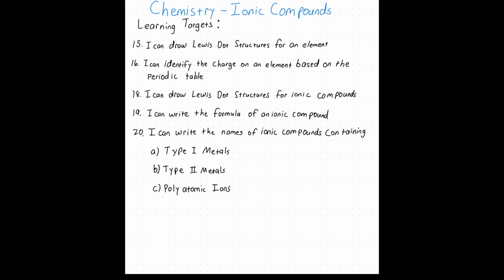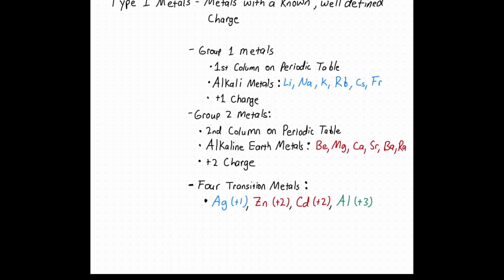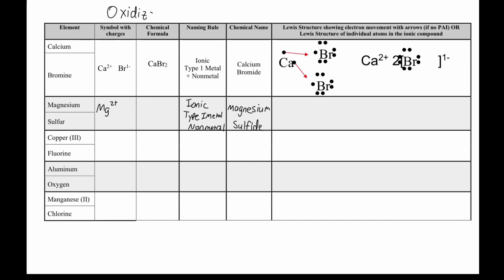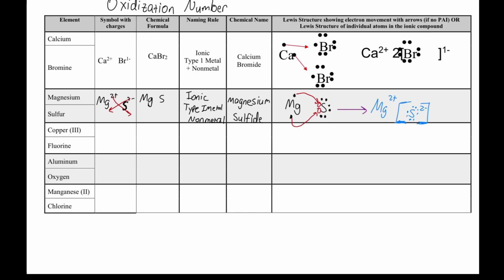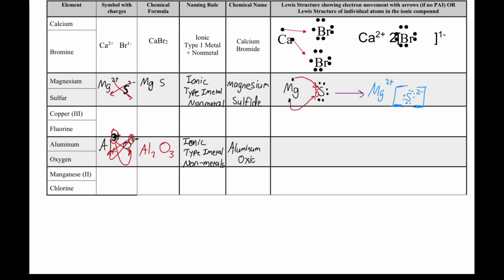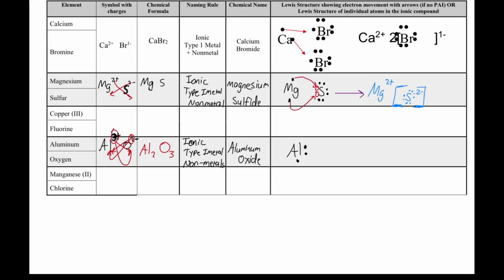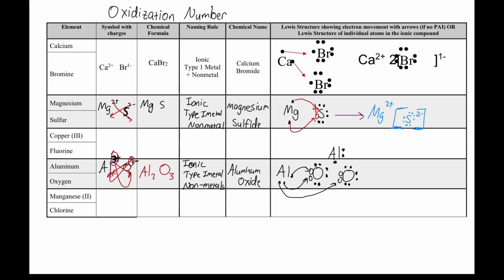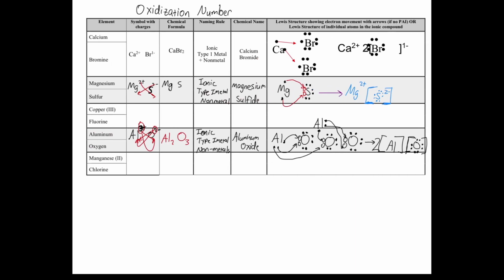Type I Metals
Defining and listing type I metals. How to name ionic compounds with type I metals and a list of type I metals.